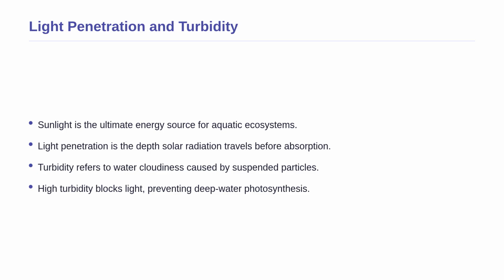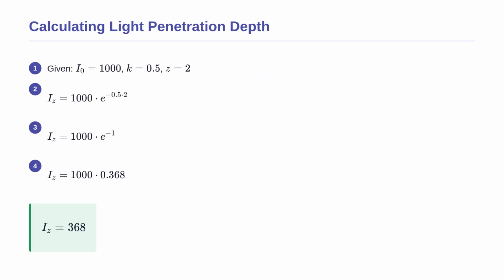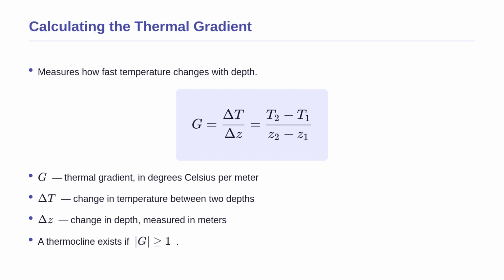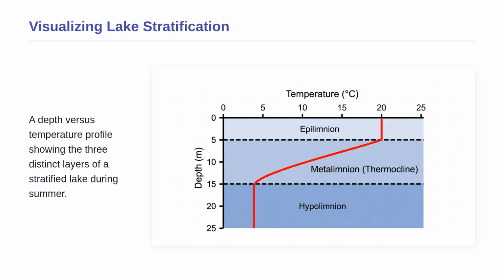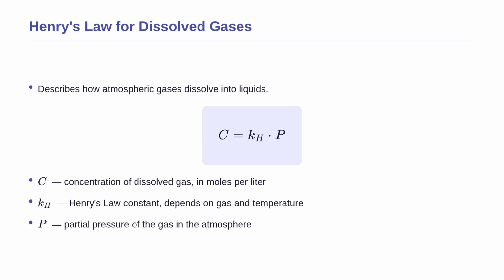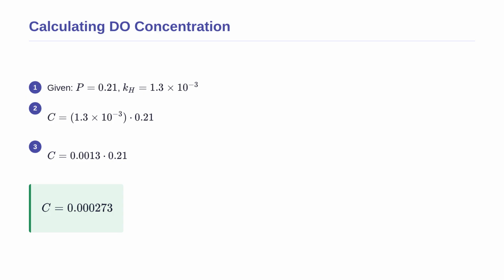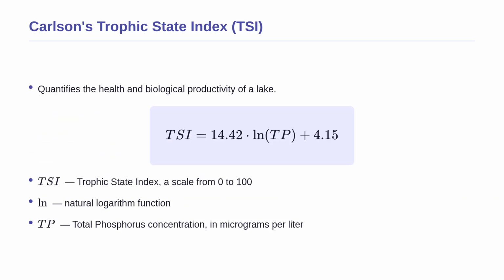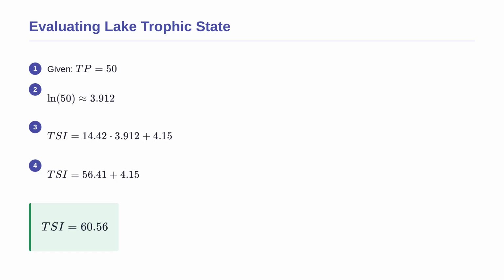Aquatic Biology - Physico-Chemical Characteristics of Lakes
Video lecture on Physico-Chemical Characteristics of Lakes for Aquatic Biology.